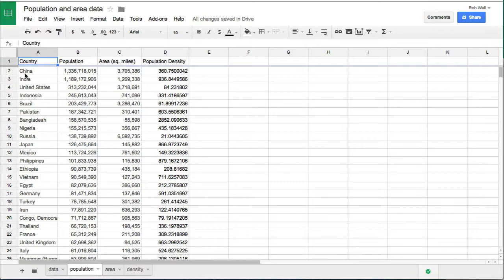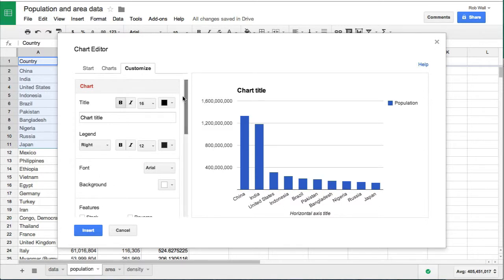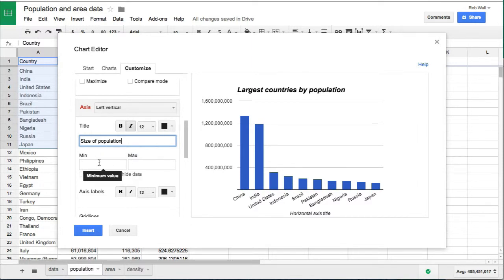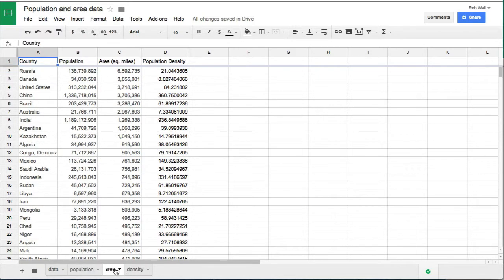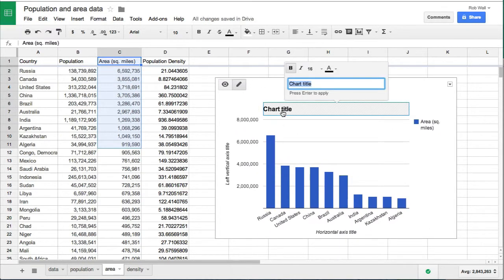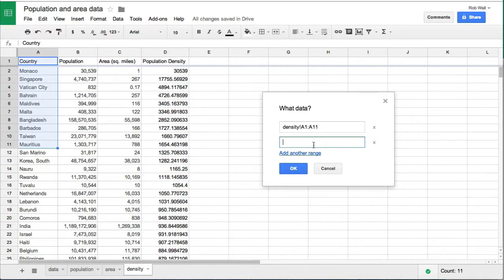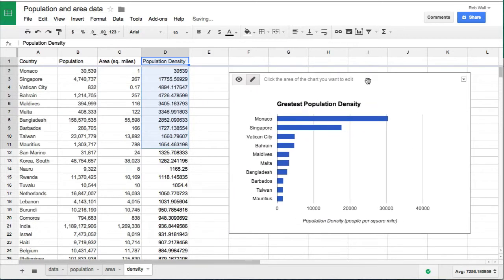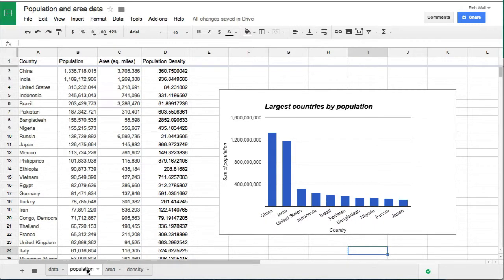Google Sheets - charts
How to insert a simple chart and make some minor modifications